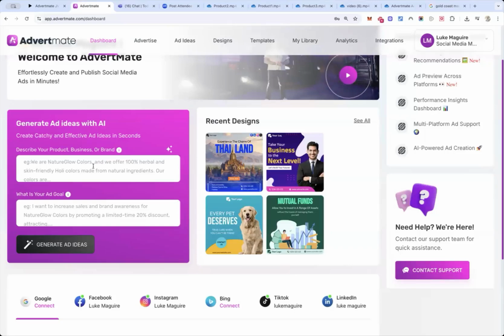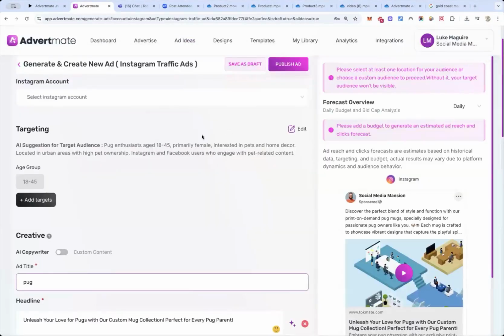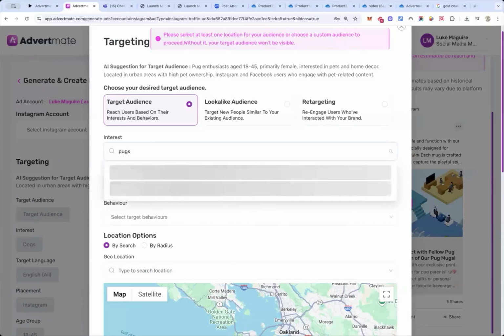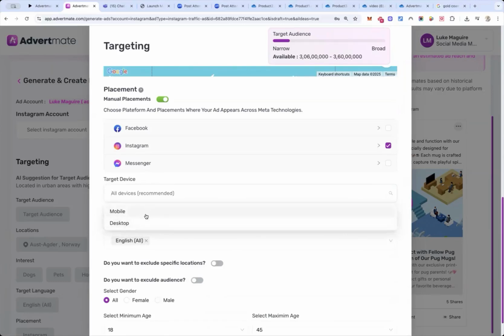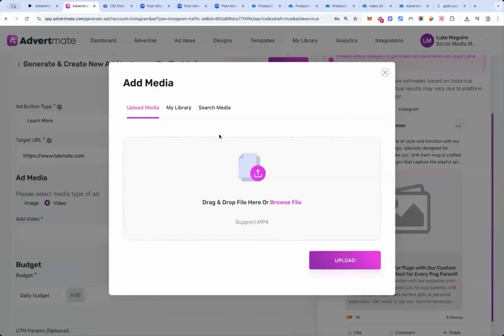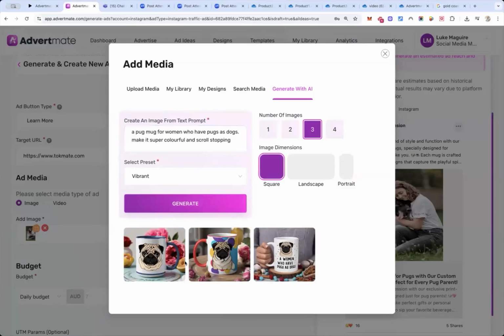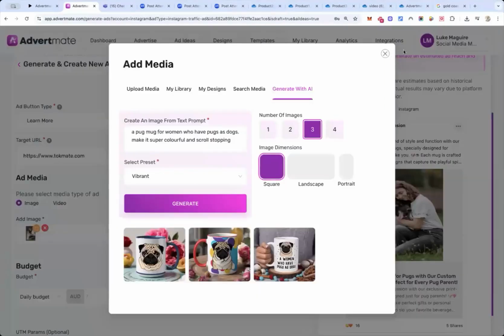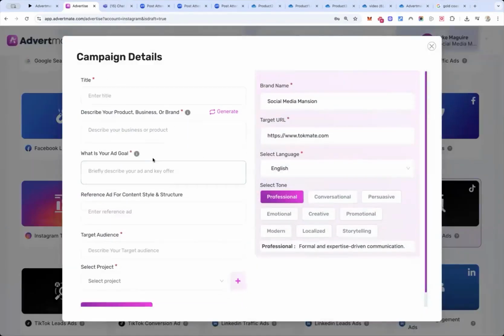AdvertMate 2025 Honest Review: Full Walkthrough, Real Demo & My Exclusive Bonuses -All OTOs Revealed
📌 AdvertMate Review 2025 | Full Walkthrough, OTOs, Bonuses & Real Results!

Thinking of buying AdvertMate? 🚫 WAIT! In this video, I give you the real truth about AdvertMate — including a full demo, walkthrough, all OTOs (upgrades), and $997+ worth of exclusive bonuses you won’t find anywhere else.

💥 What You'll Learn:

What is AdvertMate & how it works 🔍
Demo: How to create winning AI ads across 8+ platforms in seconds ⚙️
AdvertMate OTOs: Honest Breakdown of OTO 1, 2 & 3 🧩
My honest pros & cons review
How to claim your exclusive bonuses
🎁 BONUSES (Limited Time):
✅ Bonus #1: Premium Ad Copy Templates
✅ Bonus #2: Advanced Targeting Masterclass
✅ Bonus #3: DFY Ad Funnels Pack
💬 Questions? Drop them in the comments — I always reply!
Tired of wasting time and money on ads that don’t convert? 😫
In this video, I’m giving you a complete, honest review of AdvertMate 2025 – the powerful new AI-powered ad tool that lets you create, launch, manage, and optimize ads across 8+ major platforms... all from one dashboard!
Whether you're advertising on Facebook, Instagram, TikTok, YouTube, Google, LinkedIn, or others — AdvertMate helps you run winning campaigns in just a few clicks ⚡

🎯 In This Video You’ll Learn:
What is AdvertMate & who it's for
How to create profitable AI-powered ads in minutes
Full demo of the AdvertMate dashboard
Honest breakdown of all OTOs (Upsells) & pricing
My exclusive bonuses (worth $997+)
Real results and final verdict
🎁 BONUSES INCLUDE:
✅ Premium Ad Copy Templates
✅ AI-Powered Ad Funnel Toolkit
✅ Unlimited Commercial License (limited-time)
⚠️ Don’t Buy AdvertMate 2025 Until You Watch This!
AdvertMate 2025 Review: The Truth No One Is Telling You 😳
STOP Wasting Money on Ads – Try AdvertMate First! 💥
AdvertMate 2025 – Genius AI or Overhyped Tool? 🤖
I Tried AdvertMate So You Don’t Have To (Full Review) 🧪
AdvertMate 2025 Full Review + OTOs + Bonuses [Complete Guide]
AdvertMate Review 2025 | Demo, Features, OTOs & Bonuses
AdvertMate Explained – AI Ad Tool for 8 Platforms [2025 Review]
Create AI Ads in Seconds with AdvertMate! (Step-by-Step Demo)
AdvertMate Review: Launch Winning Ads with AI Across 8 Platforms
Best AI Tool for Ads? Full AdvertMate 2025 Review for Marketers
Automate Your Ad Campaigns in Minutes with AdvertMate!
How AdvertMate Helps You Run 8 Ad Campaigns in One Dashboard
AI Ad Creation for Facebook, TikTok, Google & More – AdvertMate Review
Scale Your Business with AdvertMate: A Marketer’s Review
What Is AdvertMate? How It Works + Honest Review [2025]
AdvertMate for Beginners: Full Tutorial + Walkthrough
AdvertMate OTOs EXPLAINED – What You Really Need (and Don’t)
Real Results from Using AdvertMate (Case Study + Bonus Tips)
AdvertMate 2025 vs Traditional Ad Tools – Is It Worth It?
AdvertMate Review: AI AD PLATFORM! 🔴 ADVERTMATE Review + DEMO + OTO + BONUS 🔴 AdvertMate Review
Advertmate Review With Demo: 3X ROI - My Exclusive Bonus Bundle | Advertmate Review 2025
Advertmate Review ⚠️ WARNING ⚠️ DON'T GET ADVERT MATE WITHOUT MY 👷 CUSTOM 👷 BONUSES!!
Advertmate Review 2025: Complete Demo + My Exclusive Bonus Bundle
Advertmate Review - Create Ads for FB, Google, Insta etc with AI
Advertmate Review 2025 - Create Unlimited Ads for Unlimited Clients on every Social Platform in Sec!
AdvertMate Review: 🚀 AI-Powered Ad Creation Across 8 Platforms
AdvertMate Review with OTO 1,2,3 🔴 Overview + OTO Details
AdvertMate Unbeatable Bonus That Will Skyrocket Your Traffic
Advertmate Review 2025: This AI Tool 3x Your Ad ROI, Special Bonus Bundle
AdvertMate Review & Bonuses: In-Depth Walkthrough + Demo + OTO 🔵 ADVERTMATE Review [NEW] ADVERTMATE
AdvertMate Review Challenge Demo
AdvertMate Review + OTO + Bonuses 🔴 AdvertMate 🔴 AdvertMate Review [AdvertMate for 8+ top platforms]
Advertmate Review - What You Need to Know Before Buying [Advertmate Review]
Advertmate Details + Demo + Upgrades (OTOs) + Bonuses | Advertmate Review
AI CGI VFX Studio Review + Demo + Upgrades (OTOs) + Bonuses | CGI VFX Studio ReviewAdvertmate Review with OTO 1,2,3 |🔴 A Full Walkthrough, Links⛔
Advertmate Review